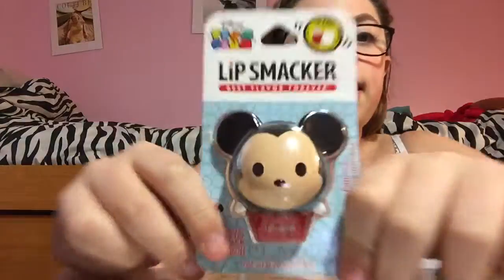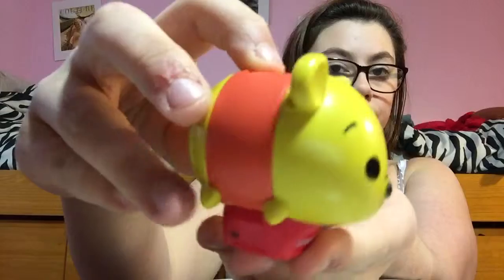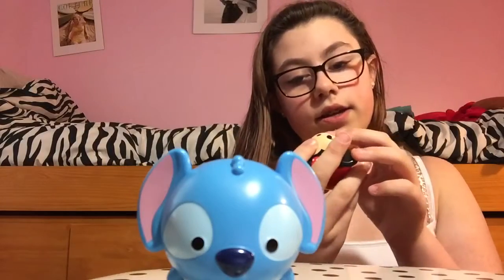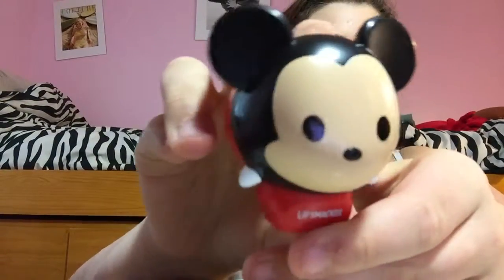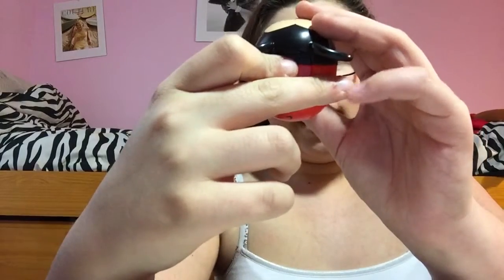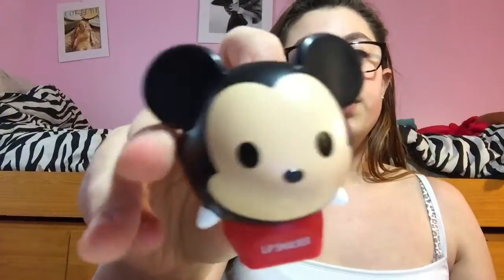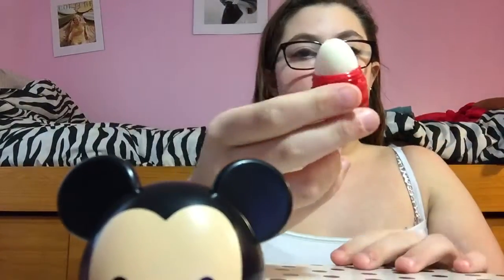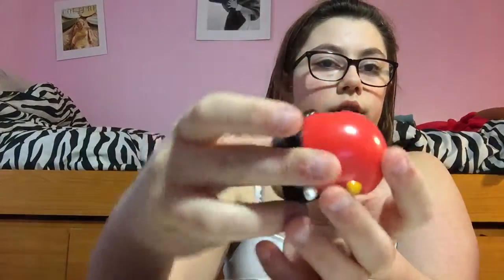Review on Disney tsum tsum lip smacker Mickey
I got Mickey and stitch at kohl's and Minnie and Winnie the Pooh at my local Walgreens